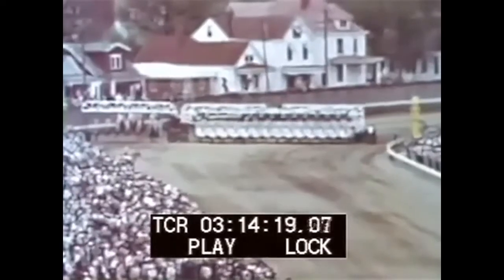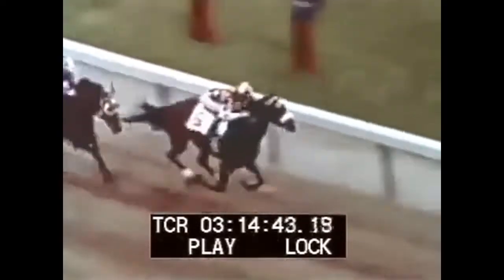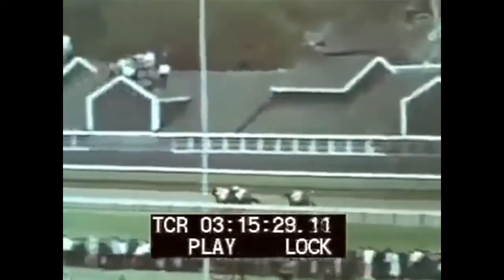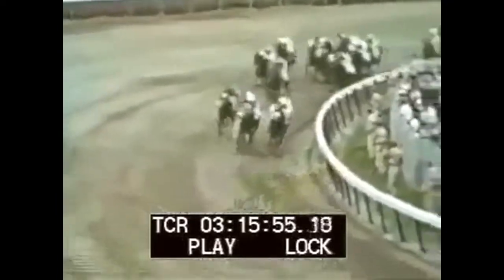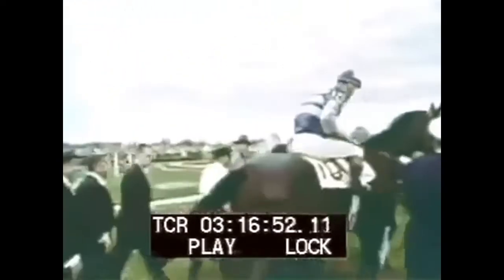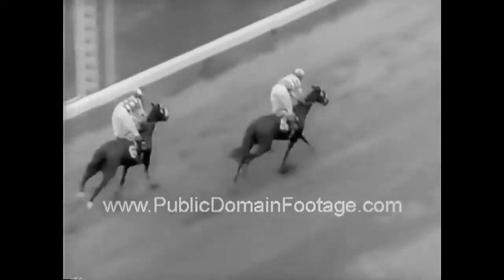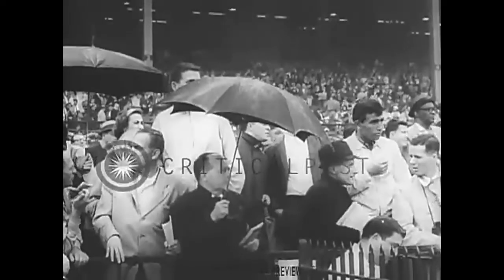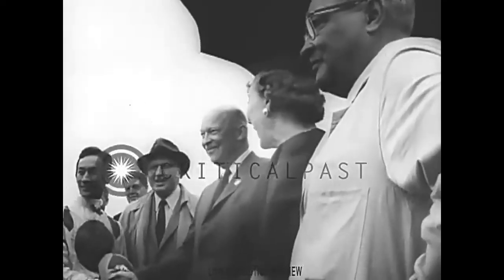【競馬】キャリーバック Carry Back【No394】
当初の期待は皆無だったが徐々に実績を積み重ね遂にはケンタッキーダービーで伝説的な追い込み劇を見せて優勝する

馬名：キャリーバック　Carry Back

レース映像
00:00 1960/10/29 ｶﾞｰﾃﾞﾝｽﾃｰﾄS(Garden State Stakes)
01:08 1961/04/01 ﾌﾛﾘﾀﾞﾀﾞｰﾋﾞｰ(Florida Derby)
01:51 1961/05/06 ｹﾝﾀｯｷｰﾀﾞｰﾋﾞｰ(Kentucky Derby)
04:40 1961/05/20 ﾌﾟﾘｰｸﾈｽｽﾃｰｸｽ(Preakness Stakes)
05:48 1961/06/03 ﾍﾞﾙﾓﾝﾄS(Belmont Stakes)
07:24 1962/08/04 ﾎｲｯﾄﾆｰﾊﾝﾃﾞｷｬｯﾌﾟ(Whitney Handicap)